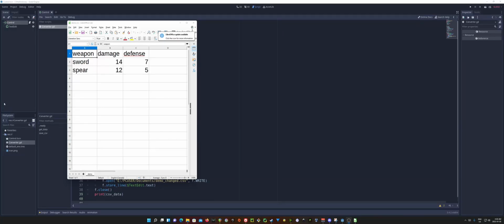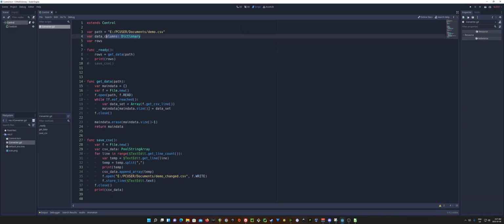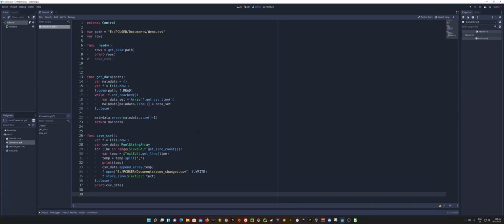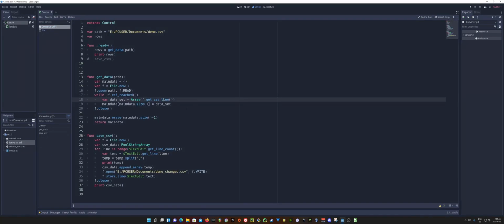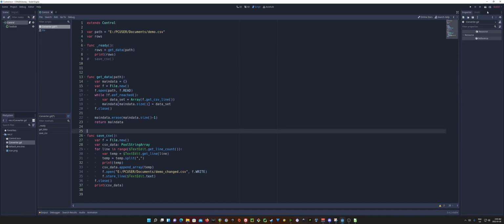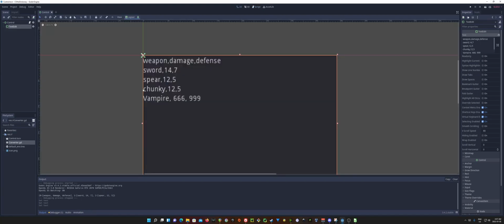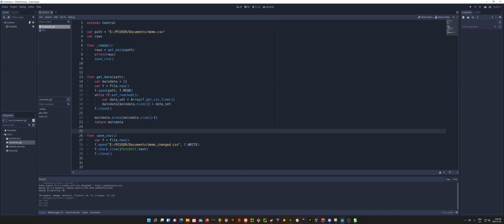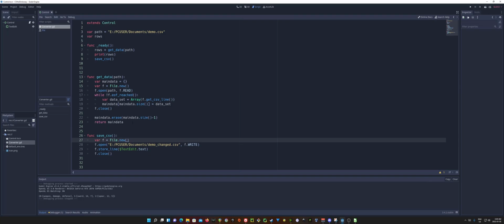Spreadsheets In Godot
Let's take a look at how we can use and save spreadsheet CSV data in our application from the godot game engine. This project is done written in GDScript. GDScript is a high-level, dynamically typed programming language used to create content. It uses a syntax similar to Python